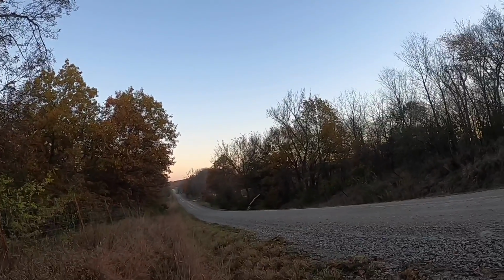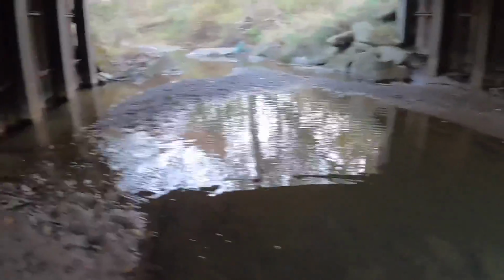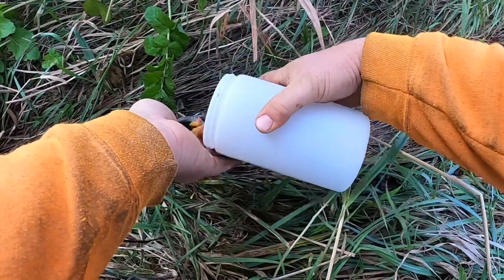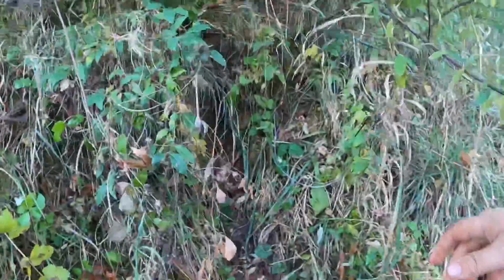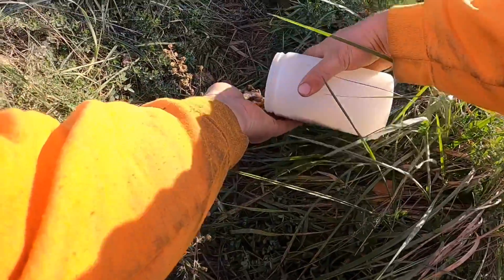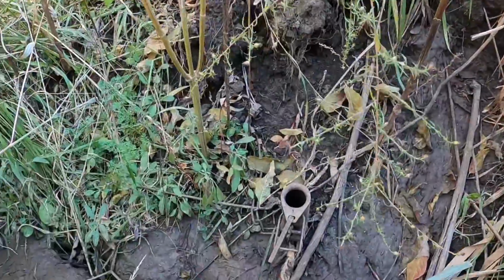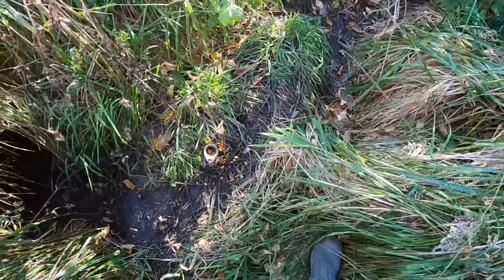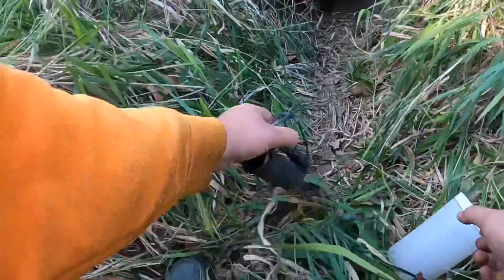Season 2, set day!